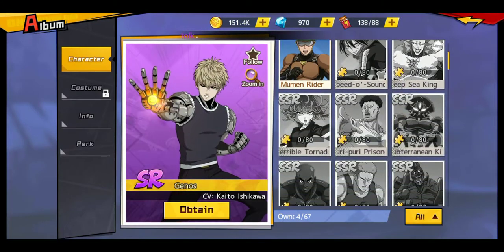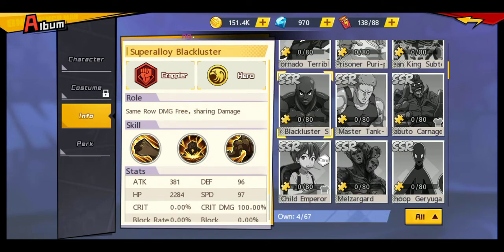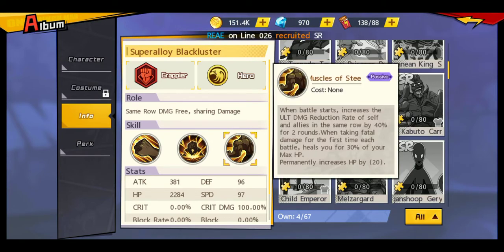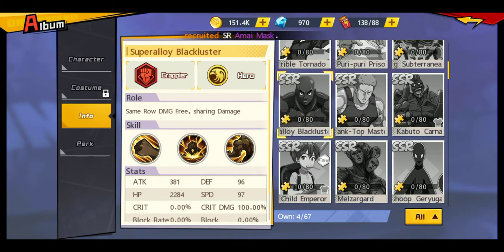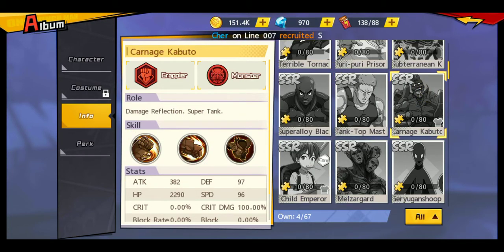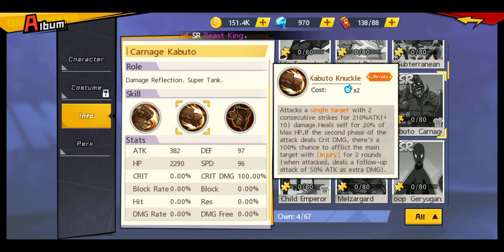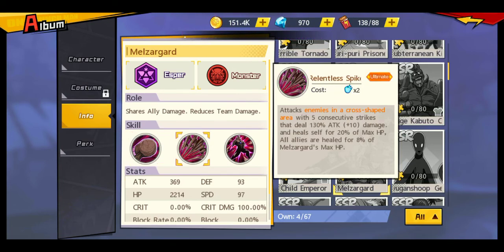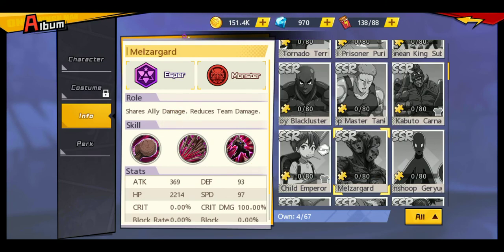One punch man: The strongest!!! Tank SSR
This video is talk about the TANK SSR!